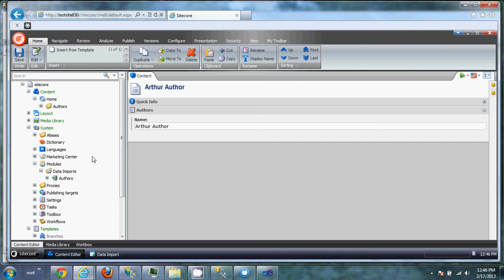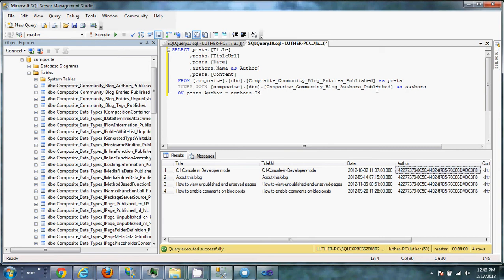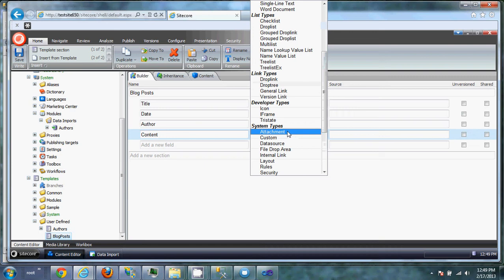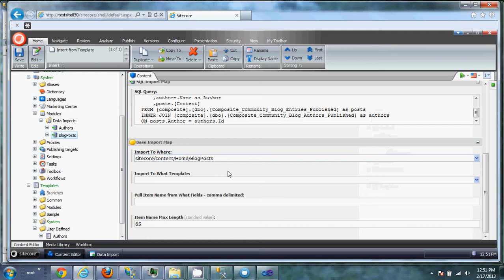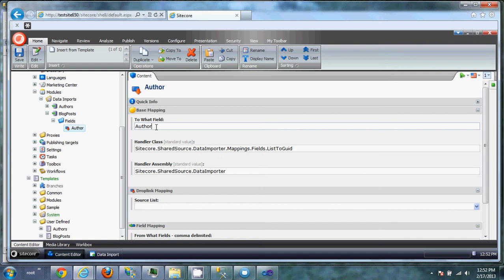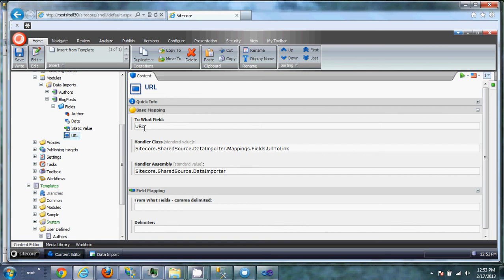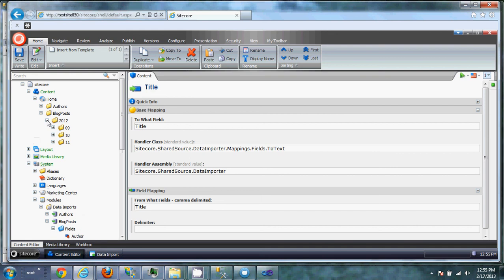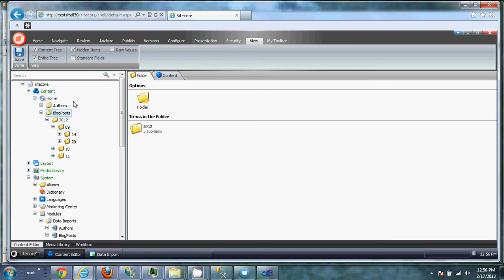Data Importer 3 - SQL Import Blog Posts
This provides an example of using the Sitecore Data Importer to import SQL content.